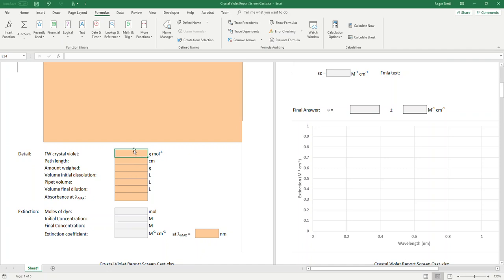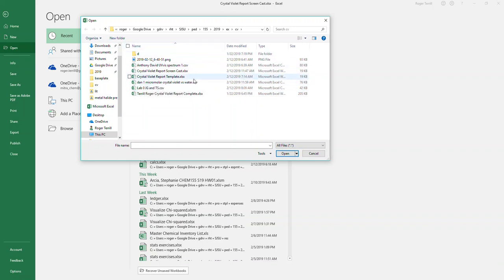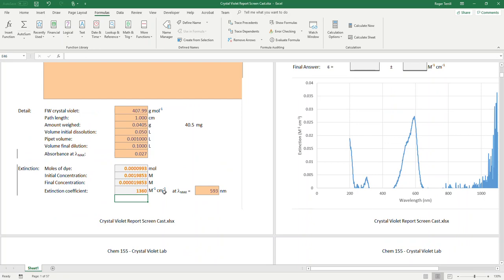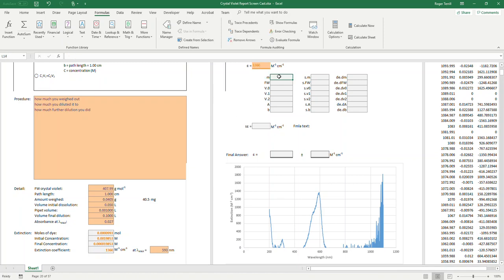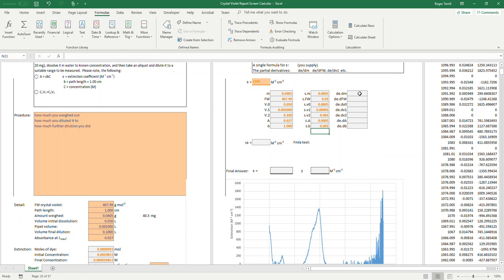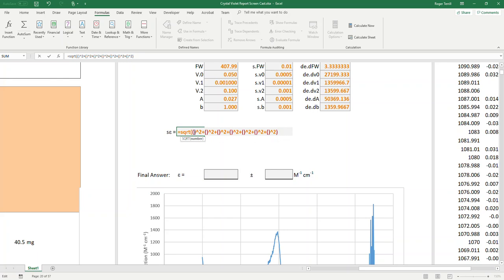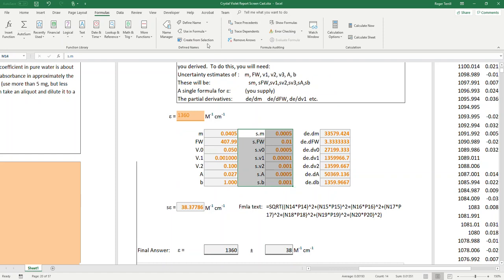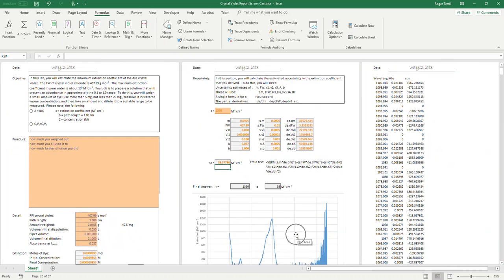ScreenCapture of Extinction Coefficient Calculation with Uncertainty Analysis Roger Terrill Chem 155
Extinction Coefficient Calculation with Uncertainty Analysis